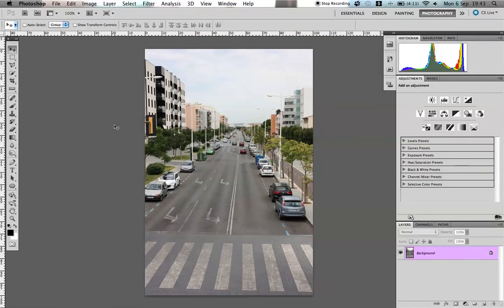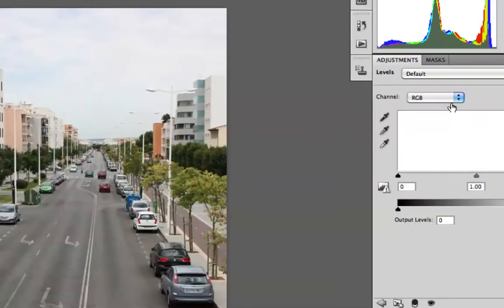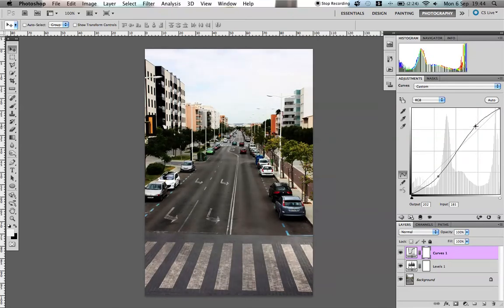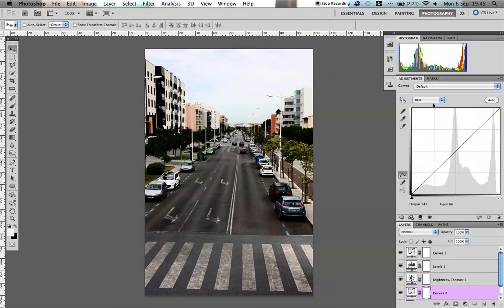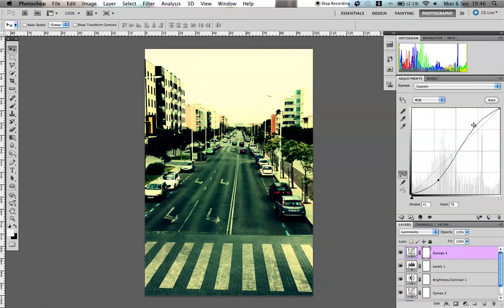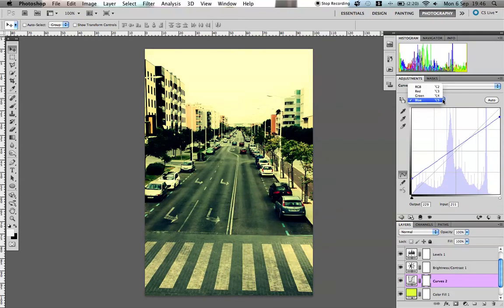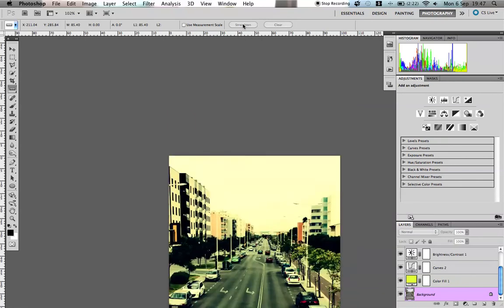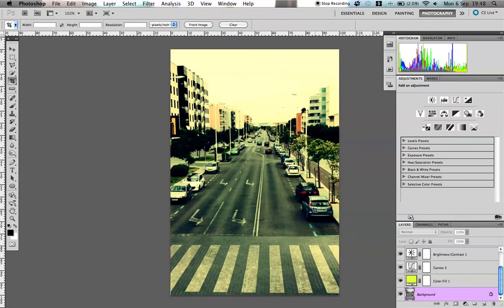Cross Process in Photoshop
How to apply a cross processed look to your photos.